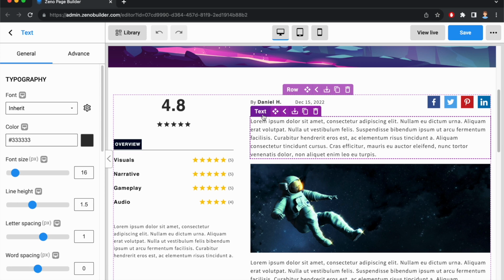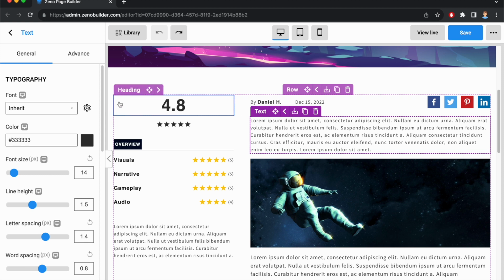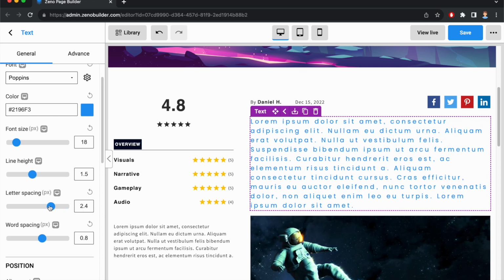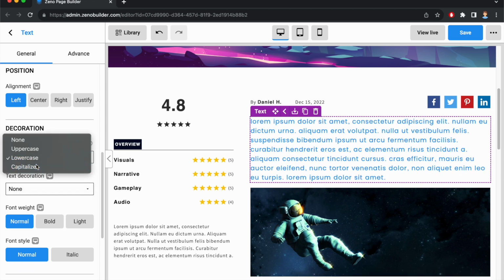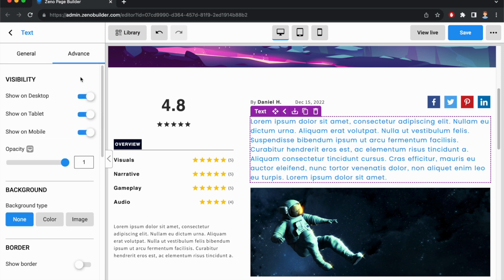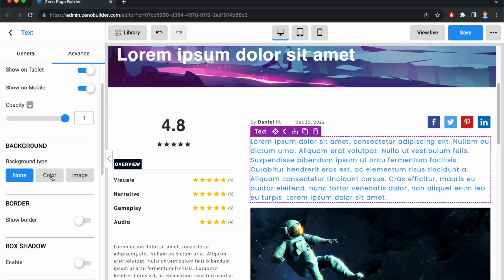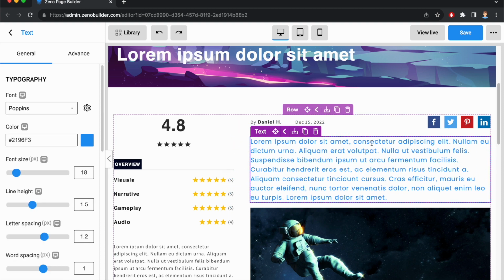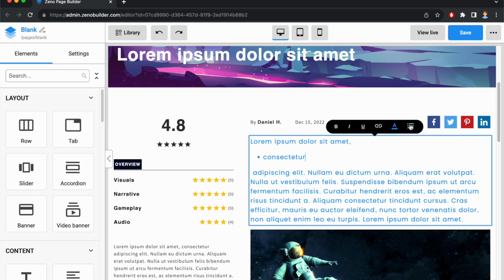How to Use Text Element | Zeno Page Builder Tutorial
The Text Element allows you to add and customize text on your page. Whether you want to display product descriptions, information, or any other textual content, this element gives you the freedom to do so.

Timecodes
0:00 - Intro
0:25 - Text element settings